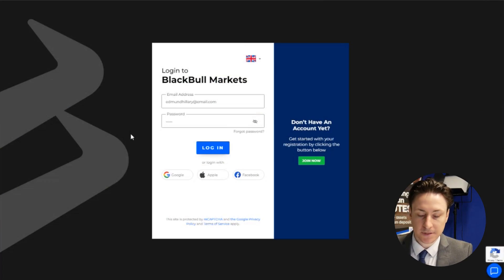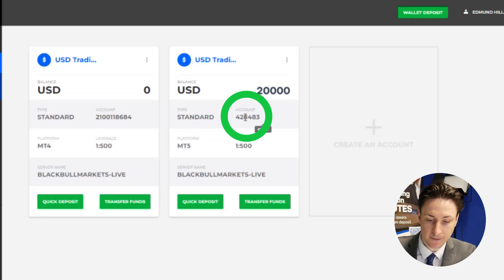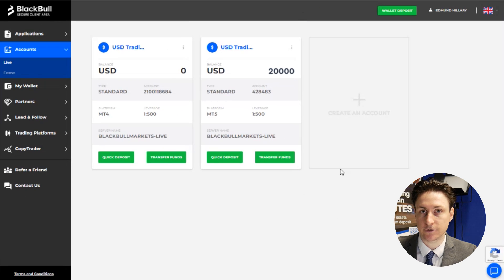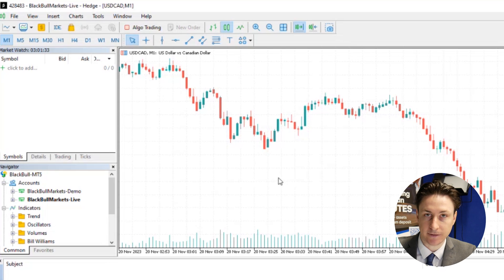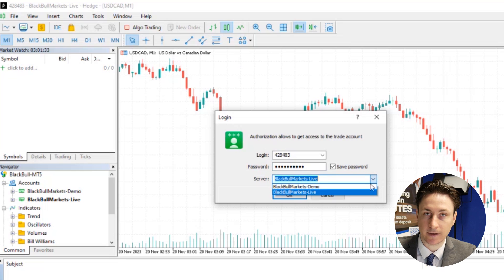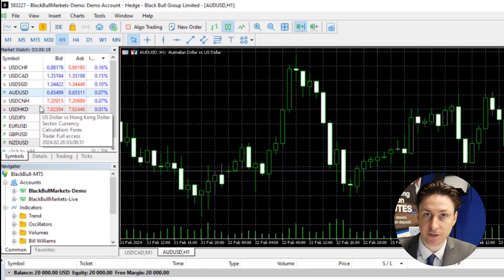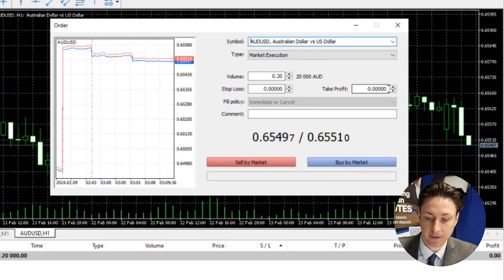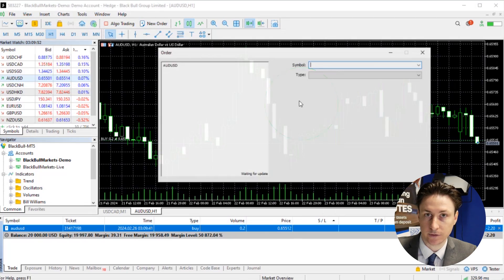MetaTrader 5: How to log in and place your first trade in MT5?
In this video we learn how to log in and place your first trade in MT5